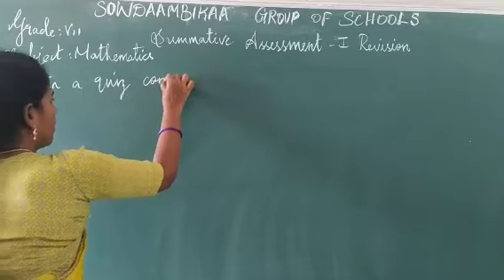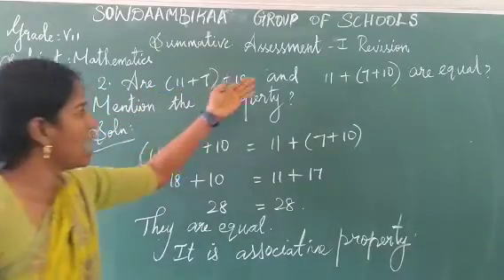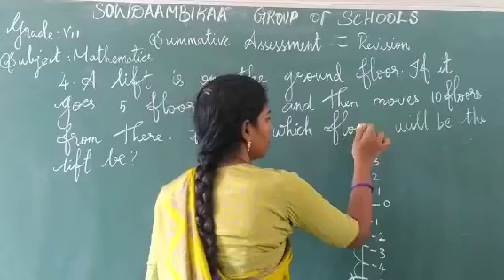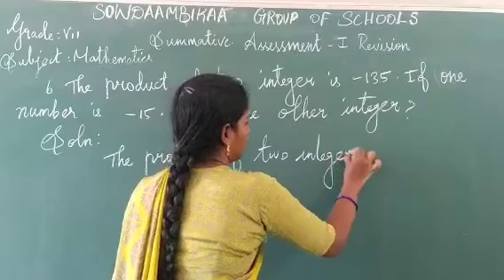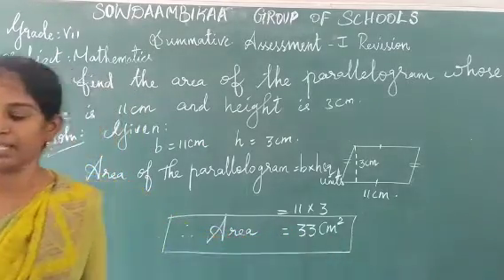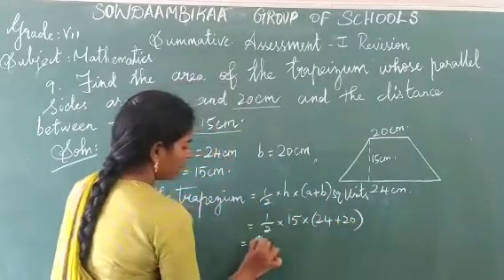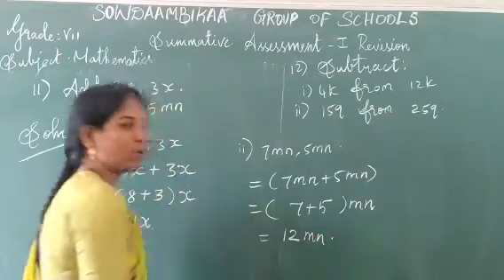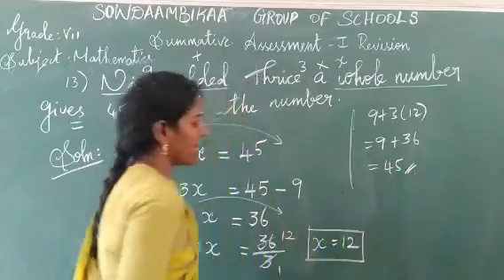GR 7 MATHS SA1 REVISION